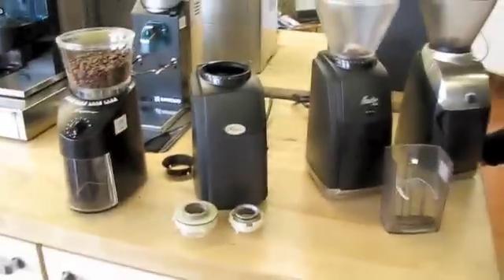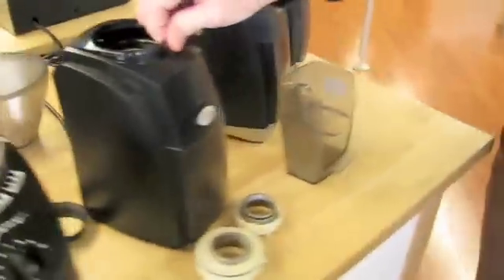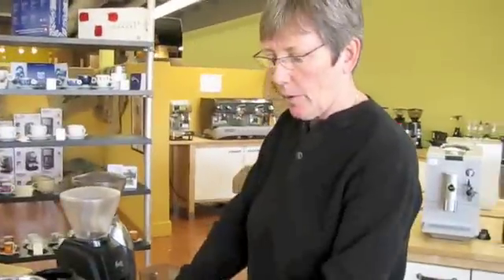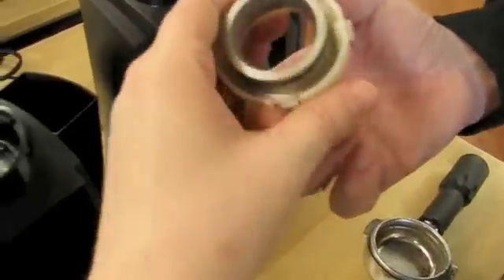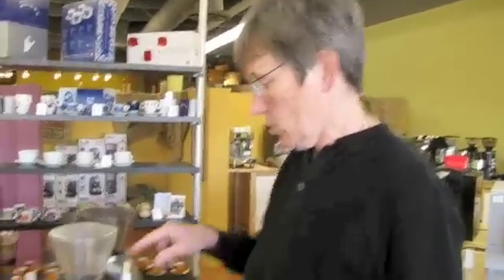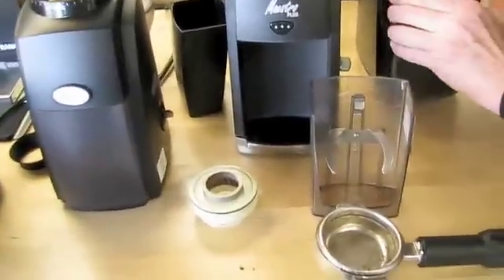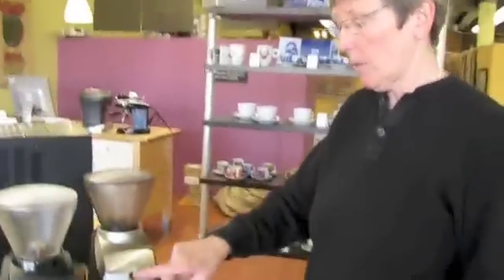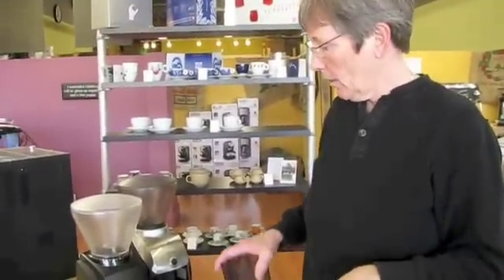Grinder Buying Guide | Part 1 of 3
Gail introduces us to the world of coffee grinders. Part 1 includes general information on grinders, what you get when you pay a higher price and reviews of the Capresso Infinity and Baratza series -- Maestro, Maestro Plus and Virtuoso.

Like The Baratza Grinders?